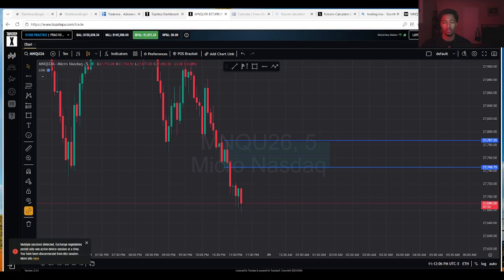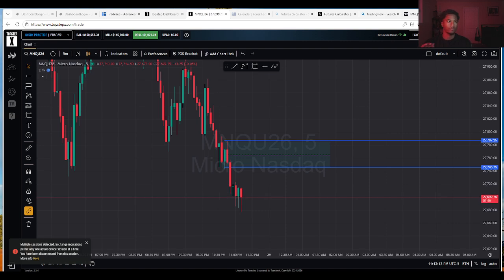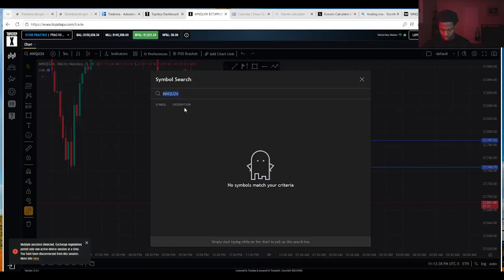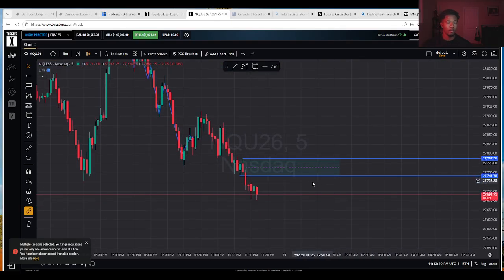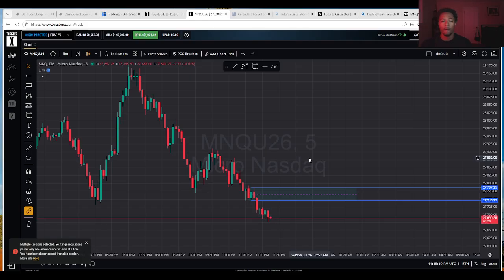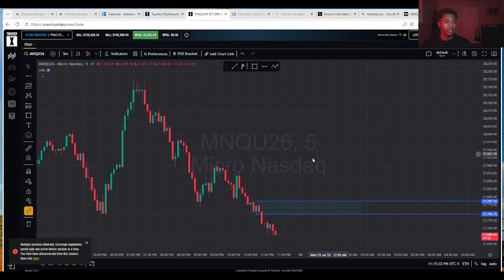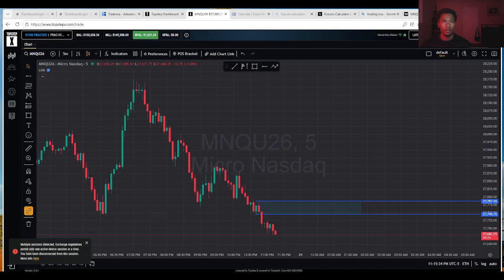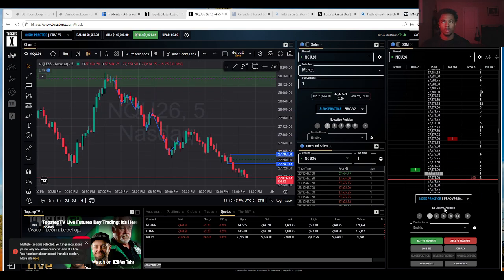Micro vs Mini Futures Explained | MNQ vs NQ for Beginners (Which Should You Trade?)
Confused about the difference between Micro (MNQ) and Mini (NQ) futures? In this video, I break down everything beginners need to know, including contract size, margin requirements, risk, profit potential, and which contract is best for your trading journey.

Whether you’re just getting started with futures trading or looking to scale up, this video will help you choose the right contract with confidence.

📈 In this video you’ll learn:

* What MNQ and NQ are
* The biggest differences between Micro & Mini
* Margin requirements
* Risk vs. reward
* Which one is best for beginners
* When to transition from MNQ to NQ

🚨 Want to learn how I trade Supply & Demand live every week?
Join my EA Trades community for:
✅ Live trading sessions
✅ Supply & Demand education
✅ Trade breakdowns
✅ Beginner-friendly lessons